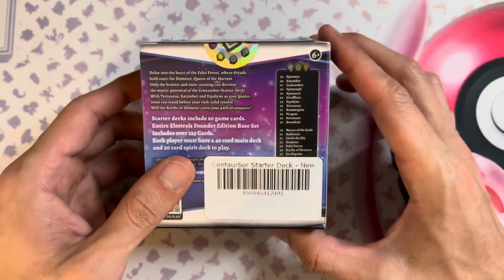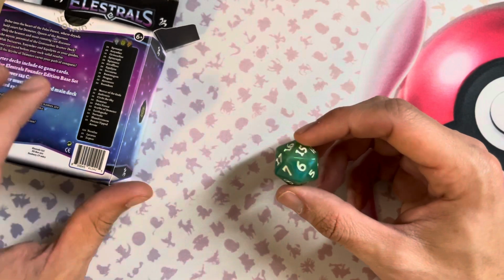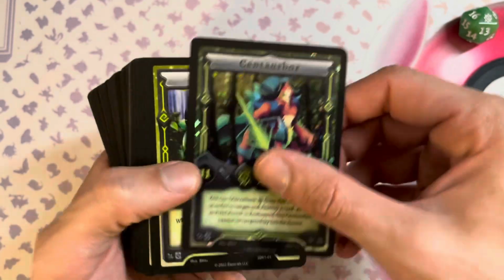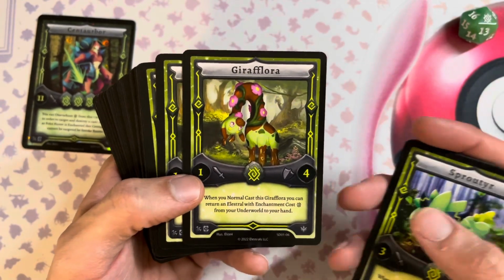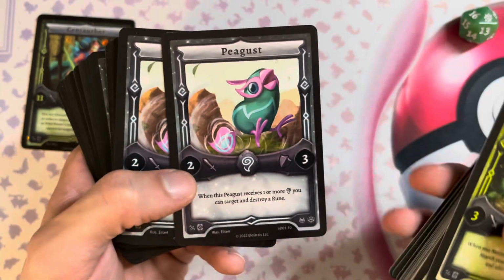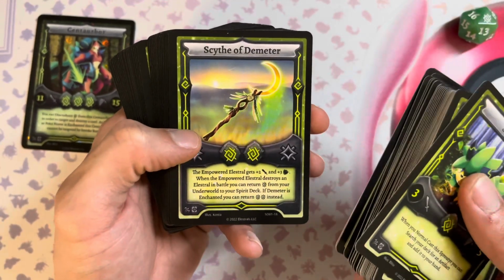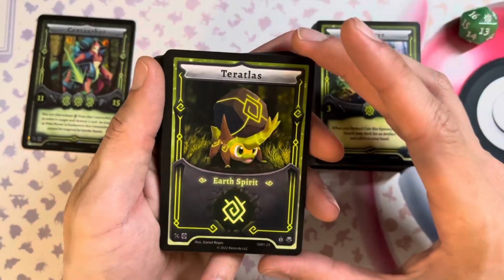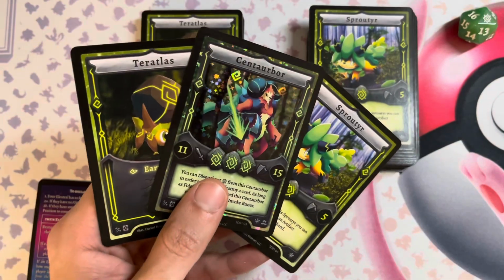Base Set Centaurbor Founders Edition Starter Deck Opening! | Elestrals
Opening a Base Set Centaurbor Founders Edition Starter Deck!